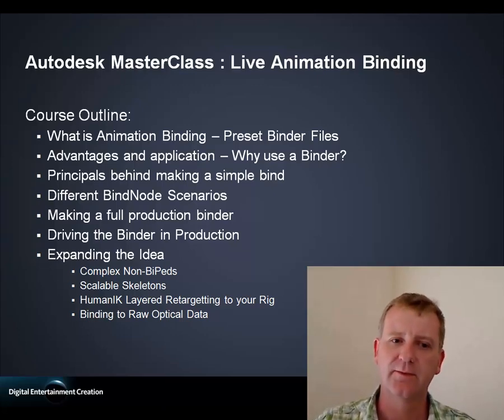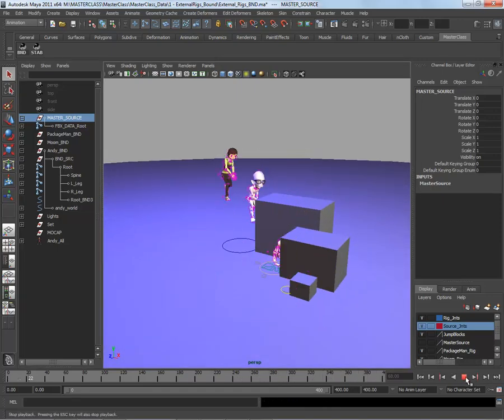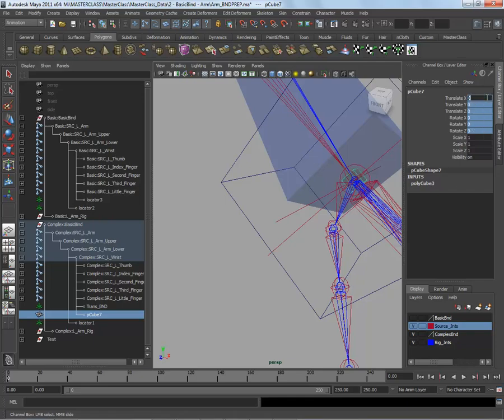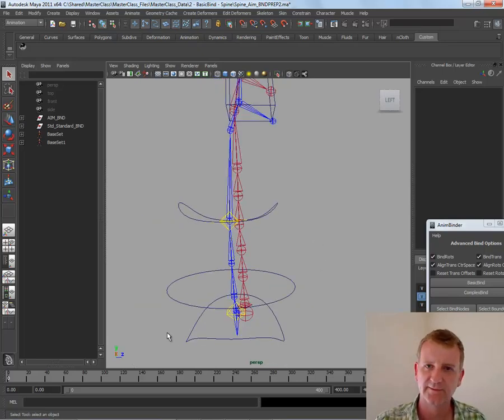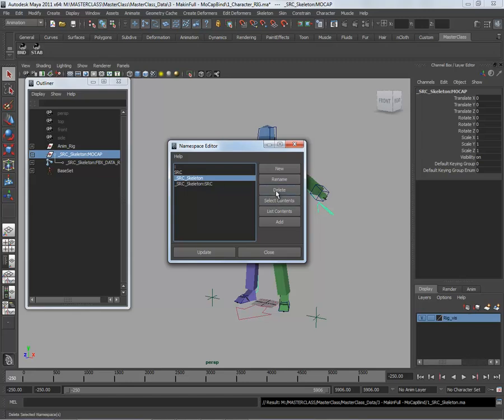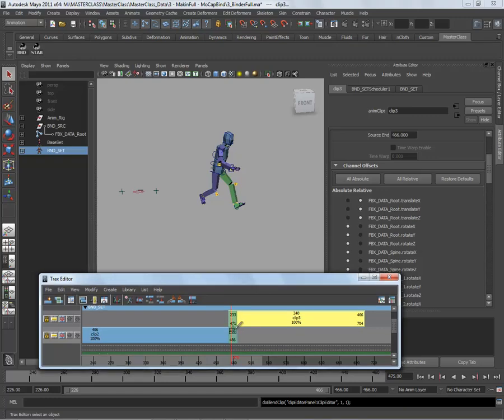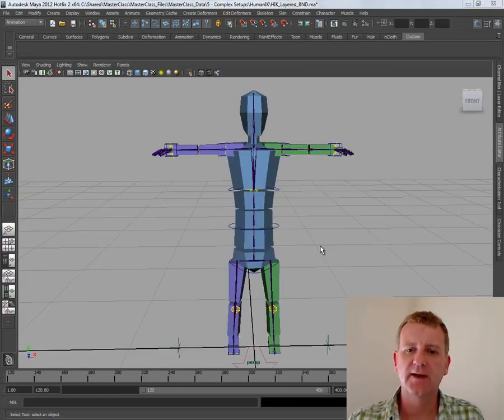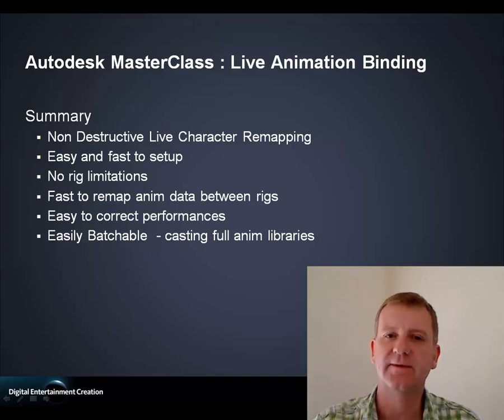Autodesk MasterClass 2011 - Live Animation Binding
This is Mark's original MasterClass from 2011 on Animation Binding, adding it to our YouTube library for reference, still relevant and still at the heart of our animation BND process in Red9 ProPack, all be it massively re-engineered!

This MasterClass will outline a method of transferring character animations between any source data and a given animation rig using a binder template file. This method was originally designed to enable Motion Capture data to be mapped to our in-house rigging systems while allowing for easy manipulation, but quickly evolved into a retargeting system in its own right.

In the most basic form it allows for MoCap fbx files to be dropped directly onto your animation rigs. However, expanding the technique allows you to transfer animations between characters even when their skeletal structures and proportions are completely different.

Because it relies on a Binder File and isn't code based, it gives you the flexibility to manage any skeleton structure, allowing you to add custom bind nodes between any character specific joint and its relative Rig Controller. Finally because the bind is a preset file, it makes it very easy to bulk process animations, casting CharacterA's animation library straight to CharacterB.